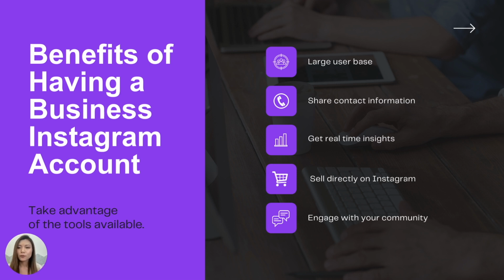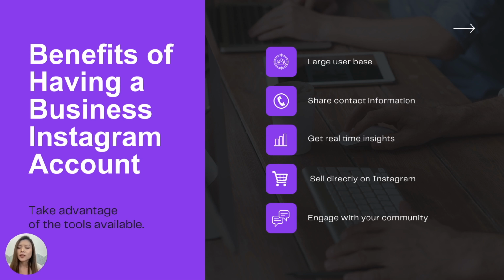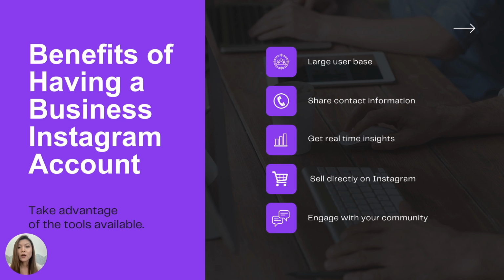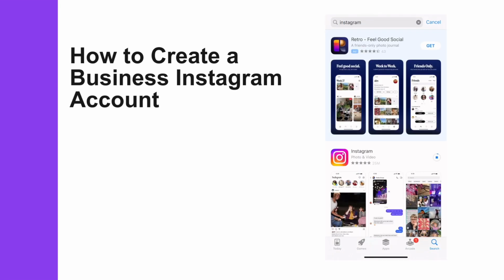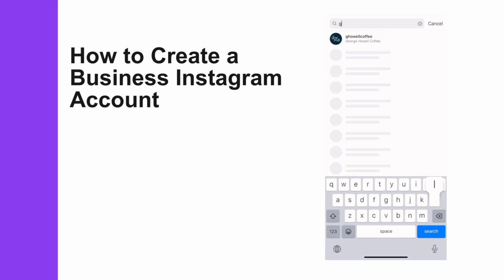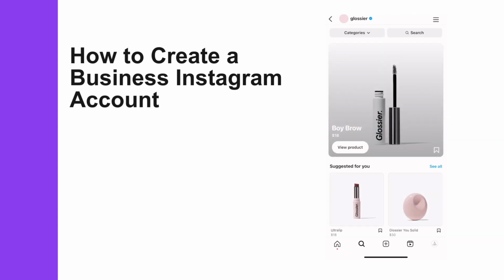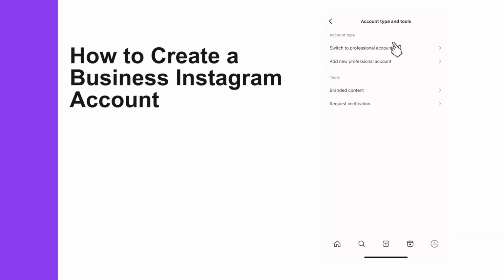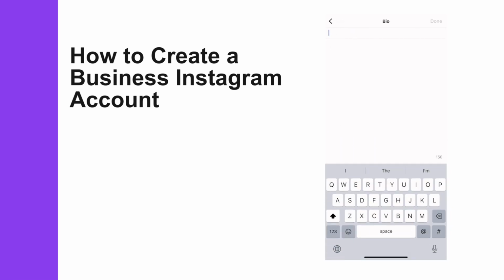How to Create a Business Instagram Account? | Promote Your Business on IG Today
Step by Step guide on how to successfully create & manage a Business Instagram Account with helpful resources to help you get started!

The tutorial is hosted by NU Media in collaboration with USPAACC & US SBA under CNPP program, created to help small business owners with free services & free resources.